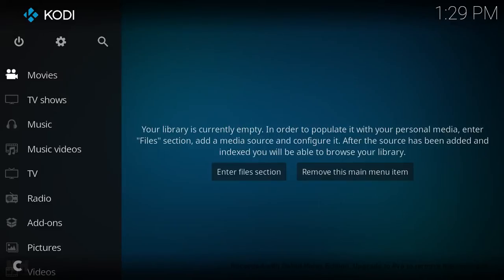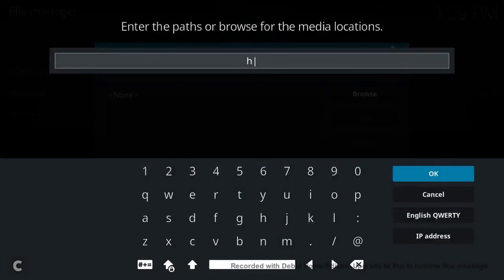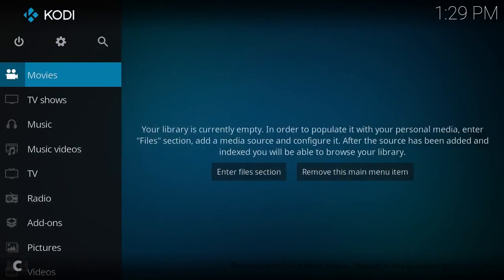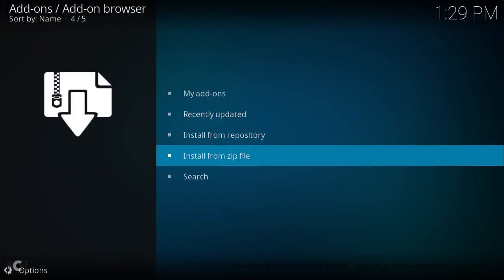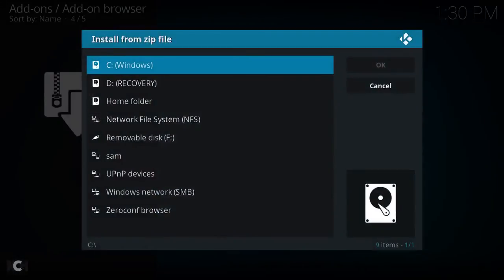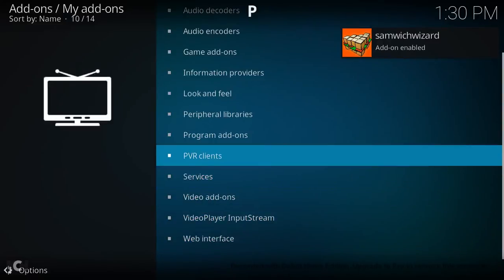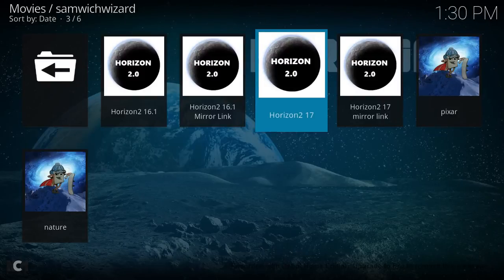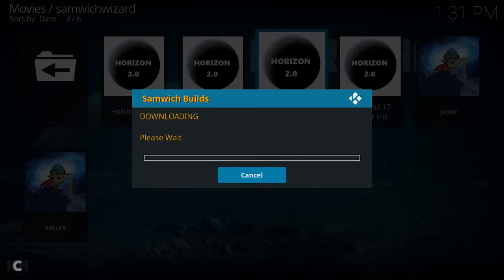How to install Horizon build with all new addons on Kodi 17 krypton